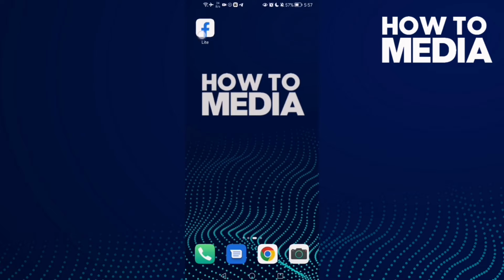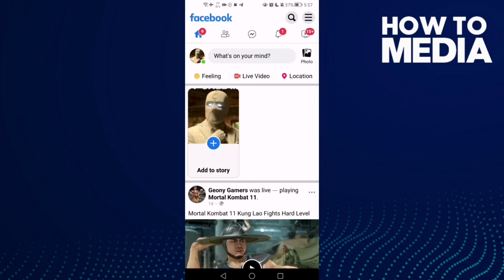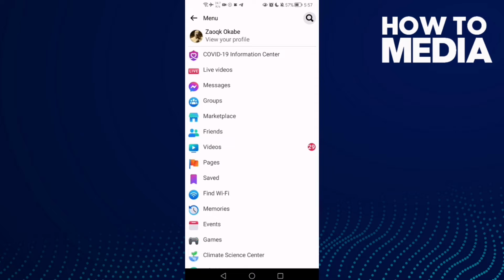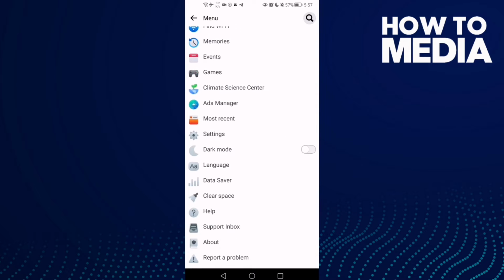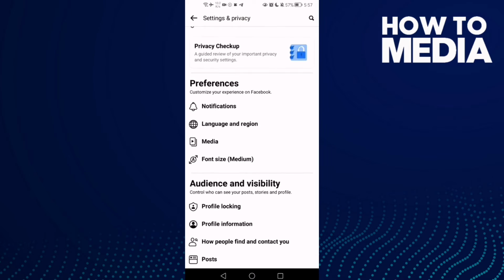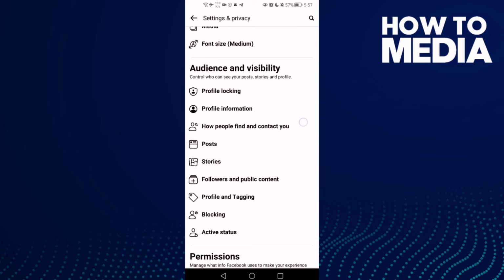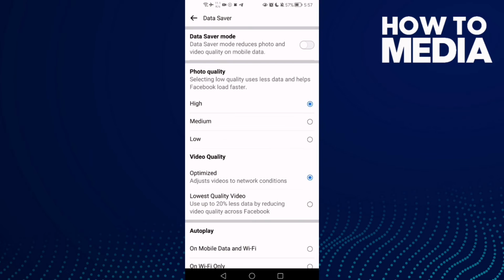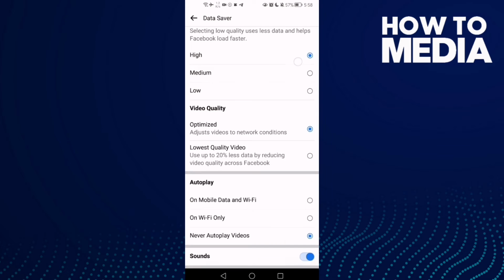How to Manage Data Saver Mode on Facebook Lite App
in this video we discuss :